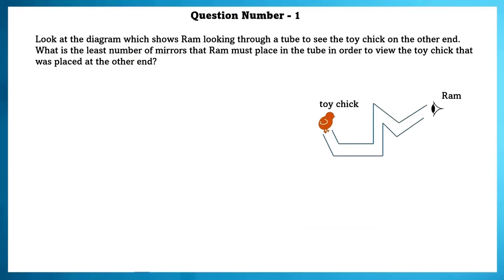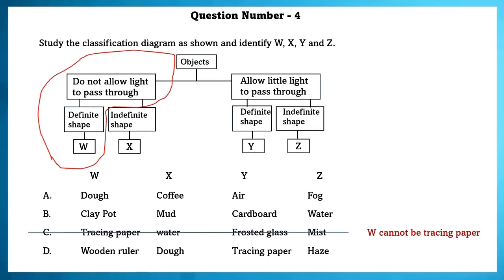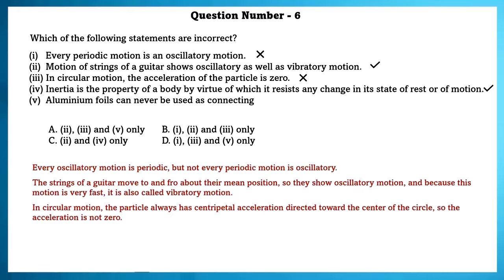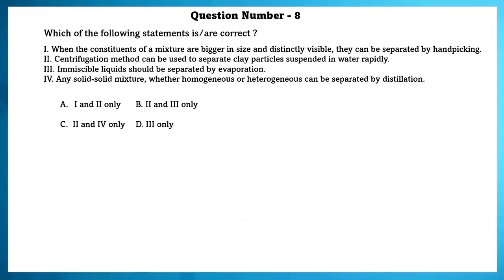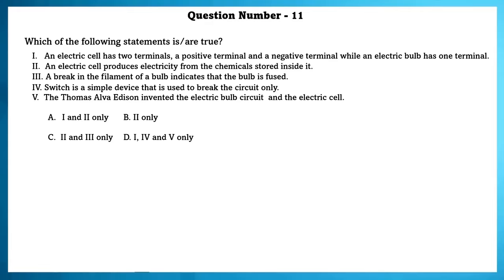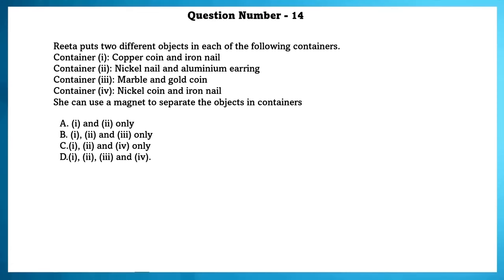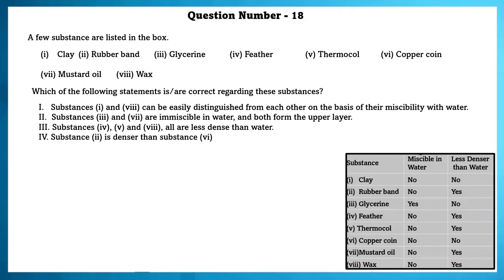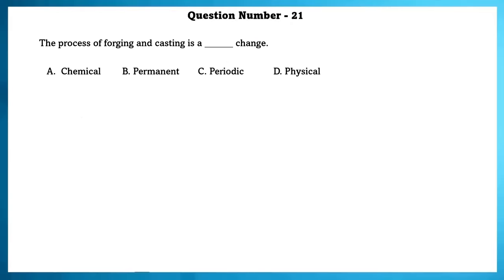Class 6 NSO Level 2 Sample paper 2026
In this video, we provide a comprehensive and detailed solution guide for the Class 6 Science Olympiad Foundation (SOF) National Science Olympiad (NSO) Level 2 exam. Designed for students preparing for the NSO Level 2, this video covers a wide range of topics and concepts that are key to excelling in the exam.
Through the solved paper, we break down each question and explain the concepts step by step, ensuring that students not only get the correct answers but also understand the underlying scientific principles. Whether you are revising key topics or preparing for future exams, this video is an excellent resource to boost your confidence and knowledge.